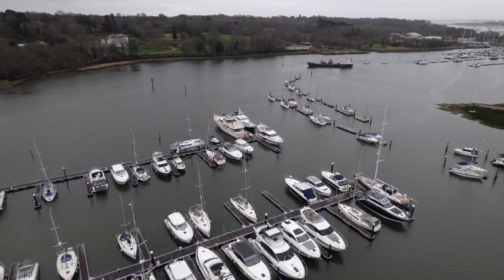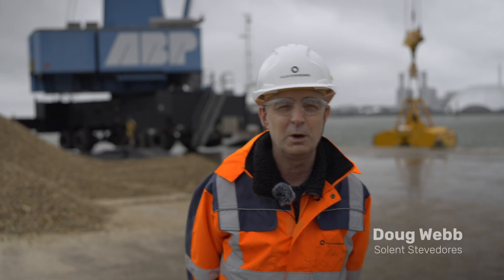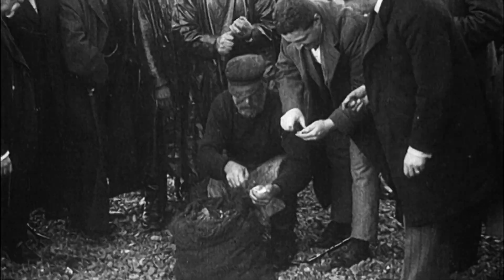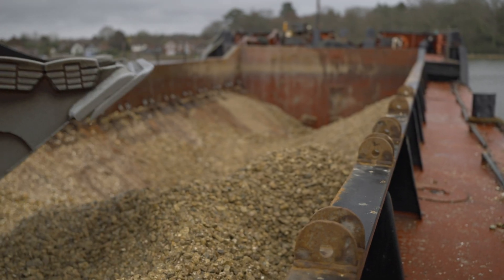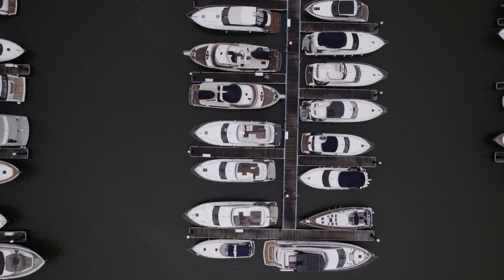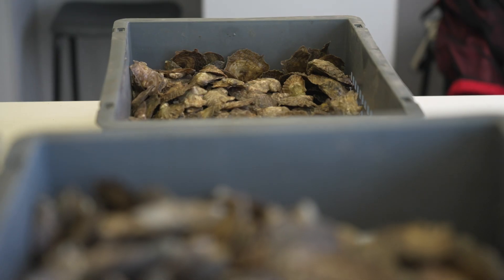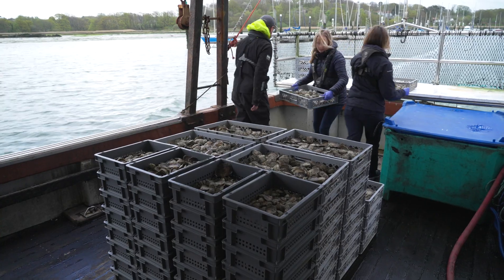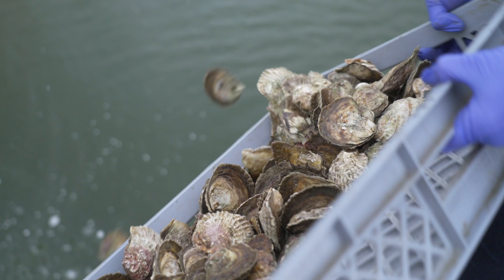How to build an oyster reef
Oysters were once abundant across the Solent, but how do we bring oysters back from the brink? Join our team in the river Hamble as we deploy over 14,000 oysters into the Hamble to kickstart oyster restoration in the Solent.

🎥 - Matt Jarvis

Partners: @BlueMarineFoundation @universityofportsmouth